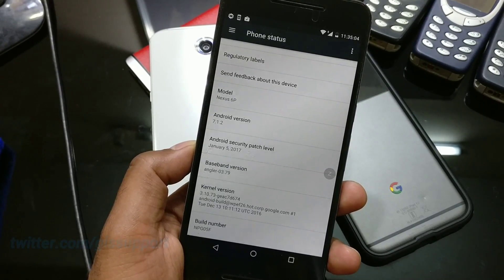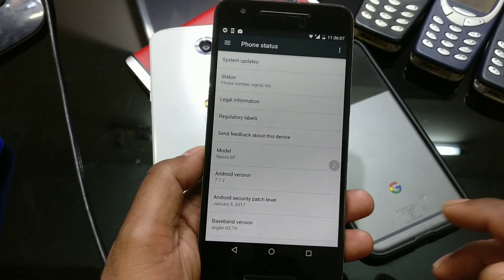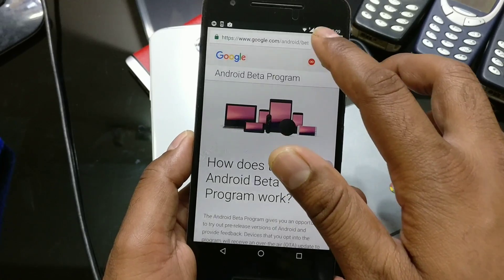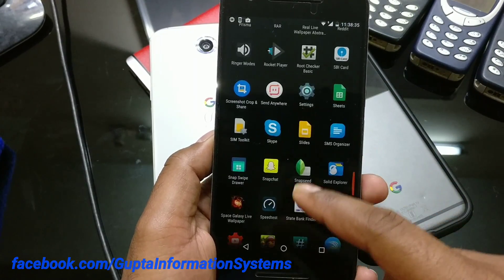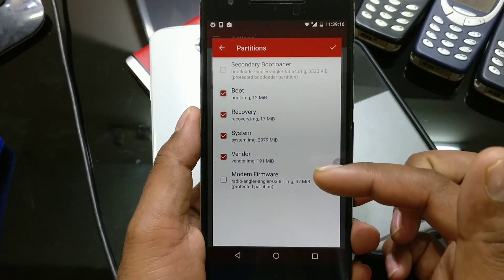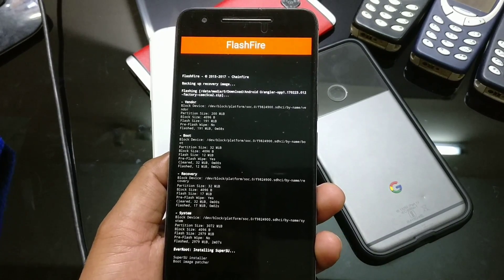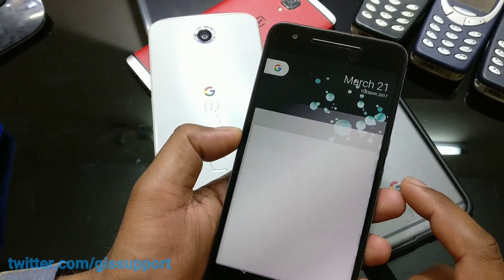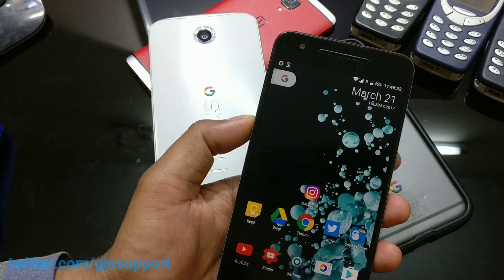How to Install Android O Developer Preview on Nexus & Pixel Phones. Complete Guide,Installation Demo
Android O Developer Preview has been released as a factory image as of now, You can't use Android beta program to get over-the-air update. Android O is in early stage and is not recommended as a daily driver.